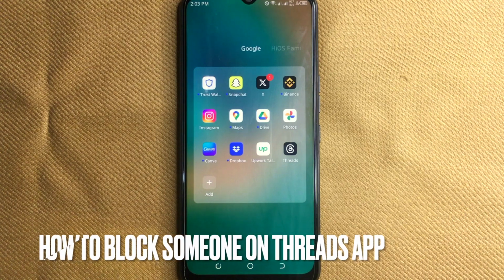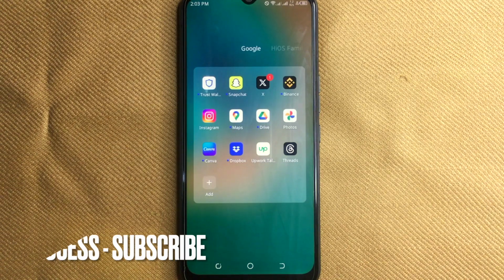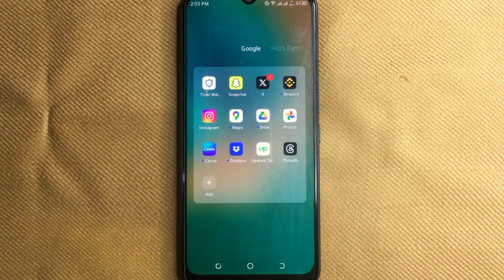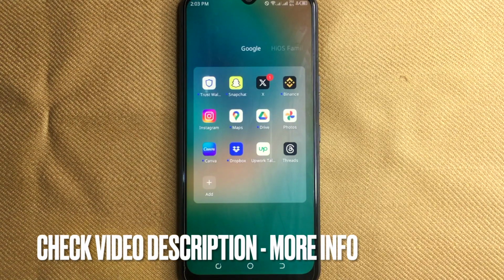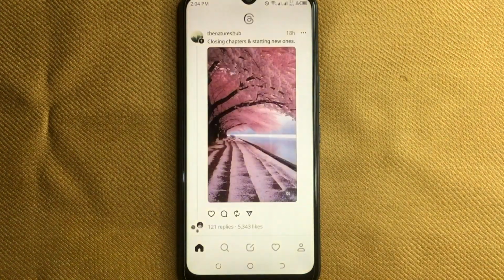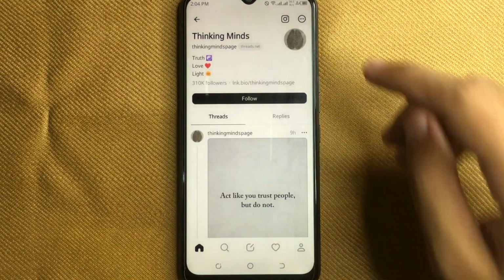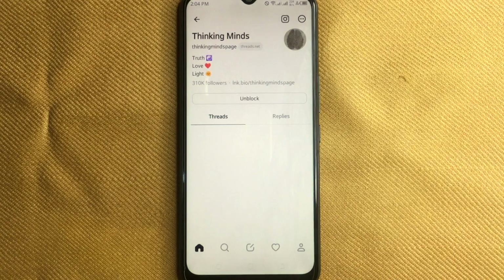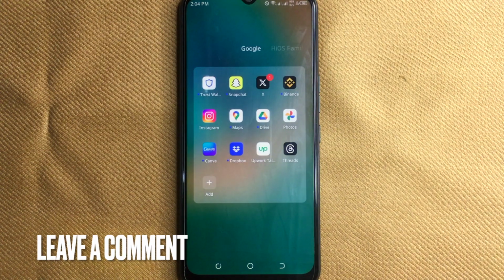✅ How To Block Someone On Threads App 🔴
About this tutorial:

Get in touch!